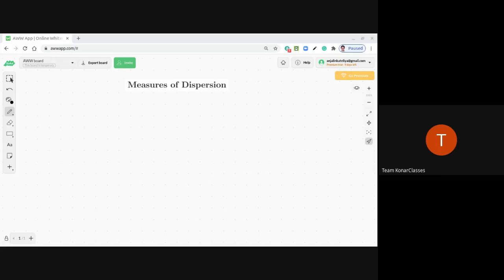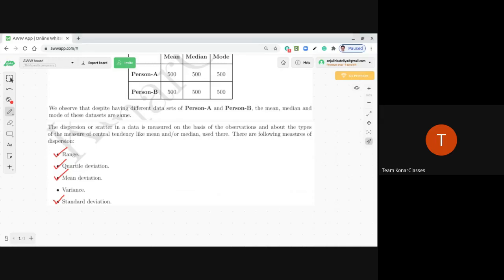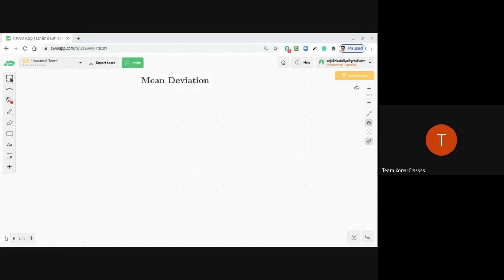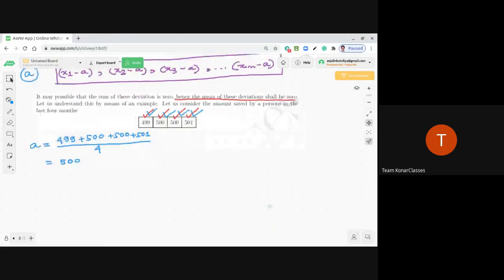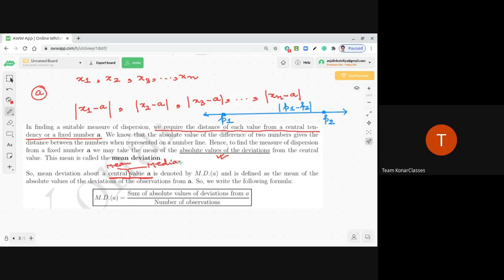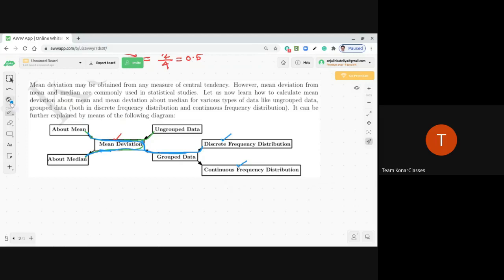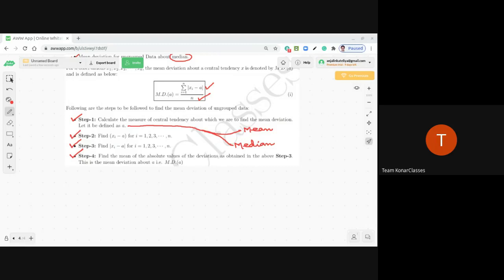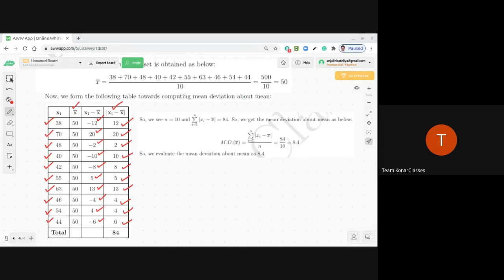Statistics Session-2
This video contains recorded classroom sessions in which we discussed Statistics Session-2 covering the following topic:

(1) Introduction to measures of dispersion.
(2) Deatils on Range with representative example.
(3) Introduction to mean deviation.
(4) Mean deviation of ungrouped data about mean. Explained with representative example.

As you see, our classroom sessions are interactive in which every student is involved in the discussion.